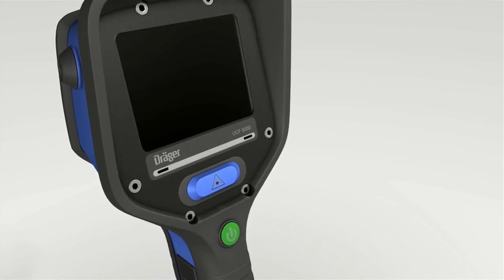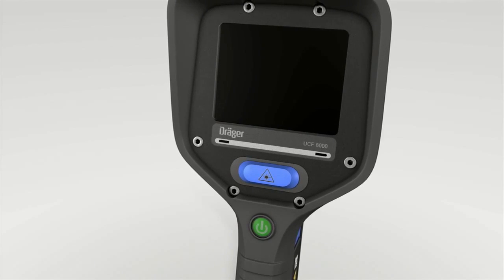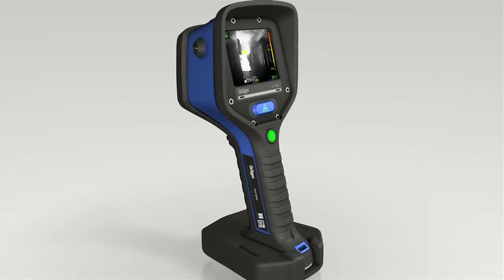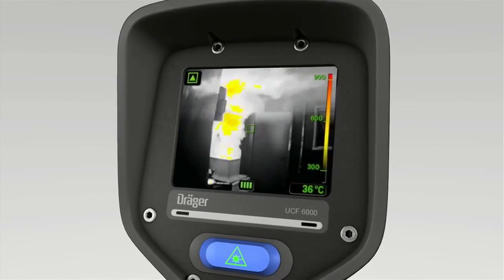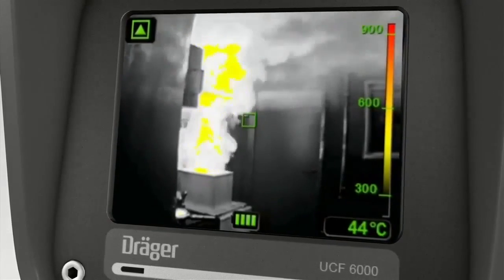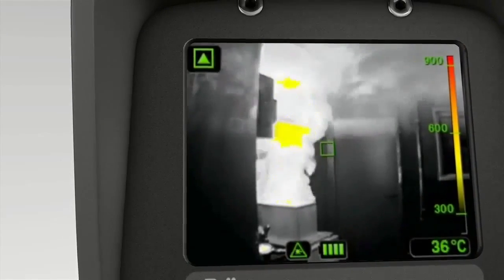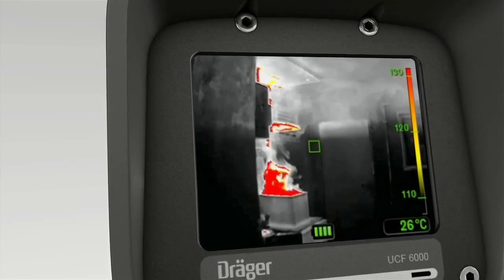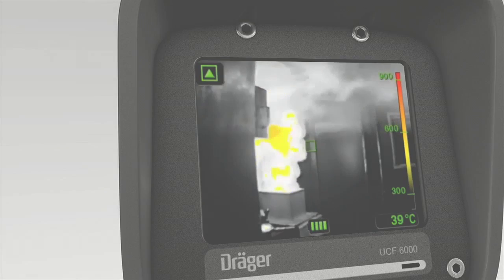How-To: UCF 6000, UCF 7000 and UCF 9000 On/Off Overview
Learn the basics about the UCF series thermal imaging cameras. This video explains how to turn the camera on and off, as well as some of the important imaging features standard on all UCF TICs.